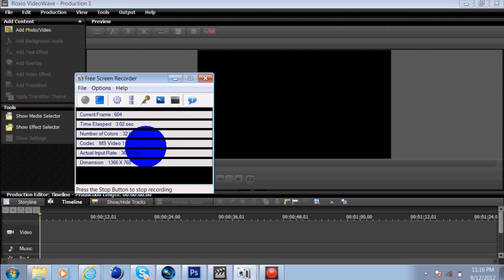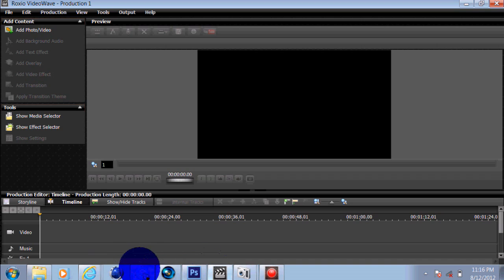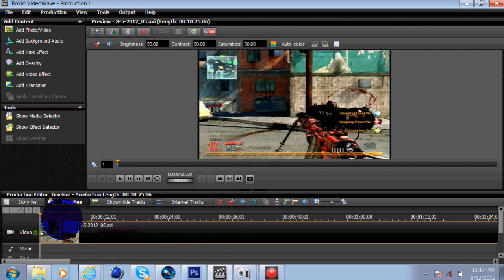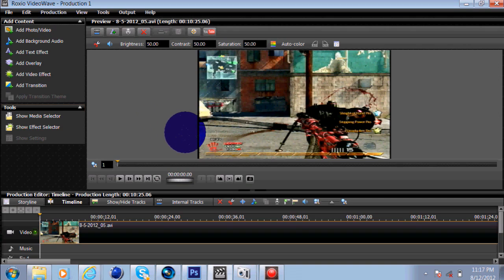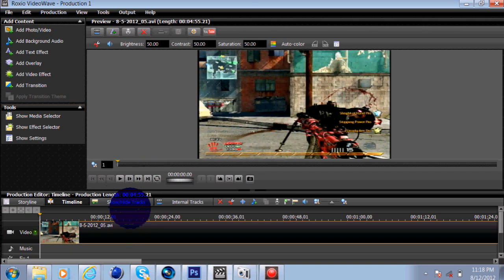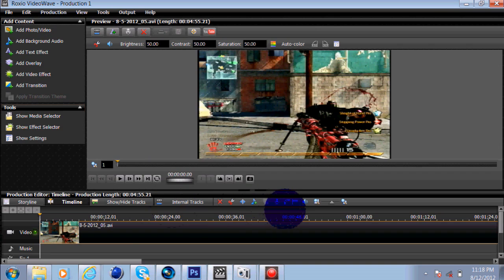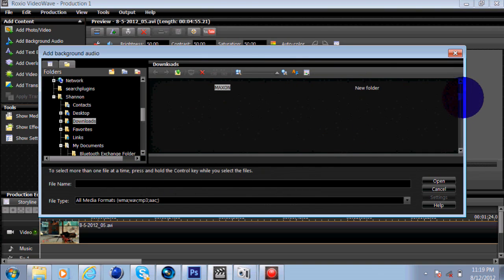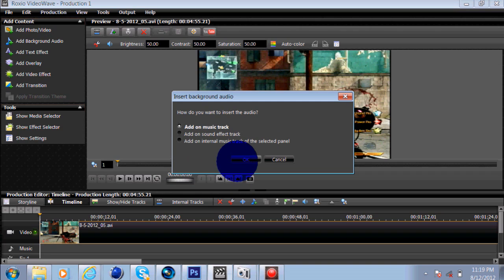roxio videowave tutorial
stuuffffffffffff